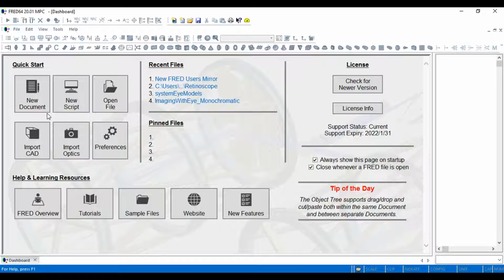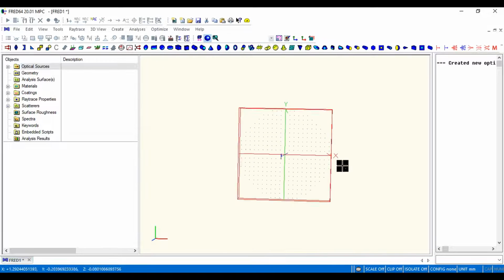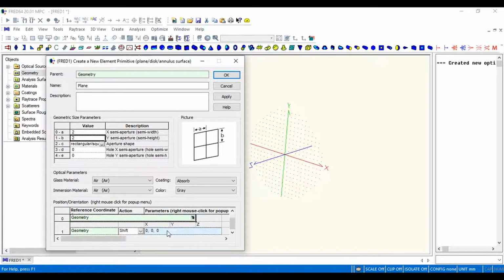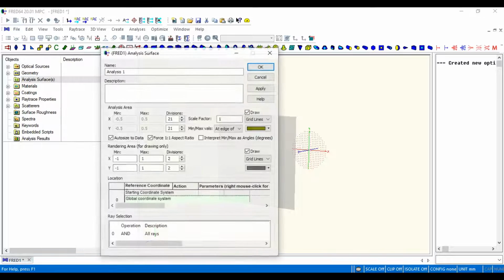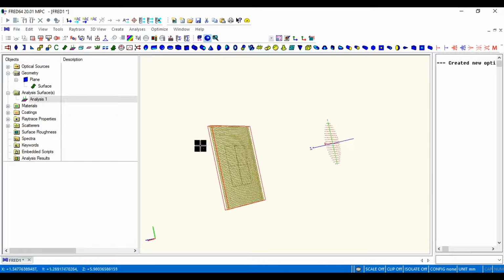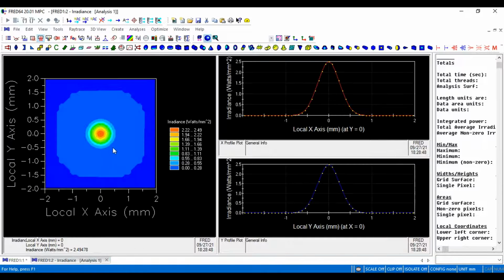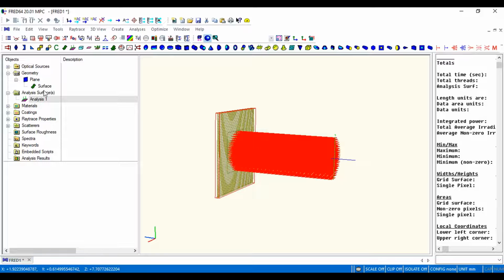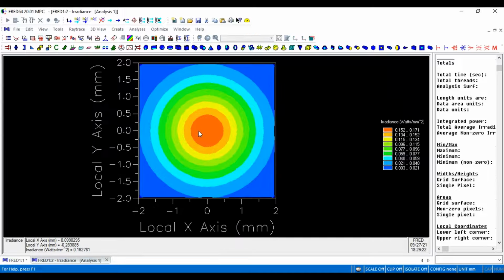How to Make a Laser Source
In this video, you will learn how to make a laser source using FRED.

FRED’s optical sources folder has preset laser beam, plane, and analysis surface options, so all you need to do is adjust the dimensions and orientation, and run your raytrace. FRED’s 3D interface lets you view an interactive model of the design, and the irradiance spread function provides comprehensive data on the focus of the beam.

Everything you need to create and analyze laser sources is available with FRED Optical Engineering Software!